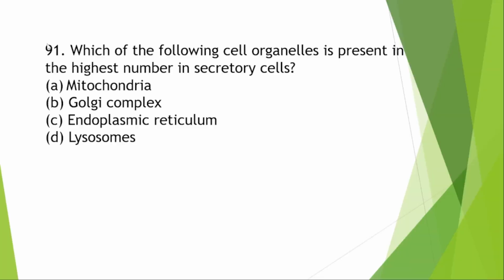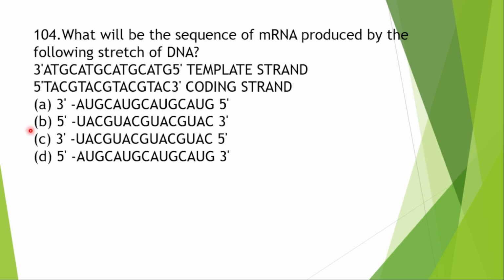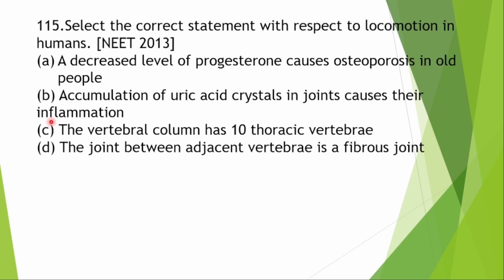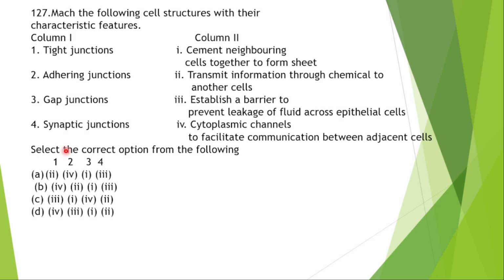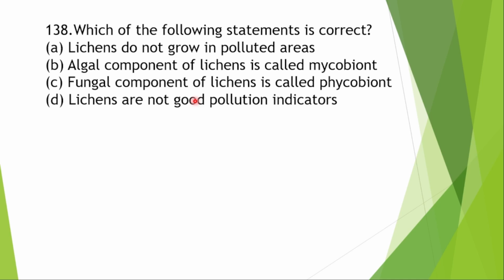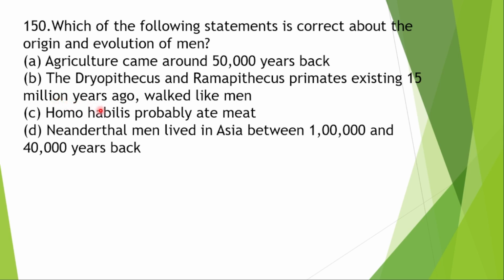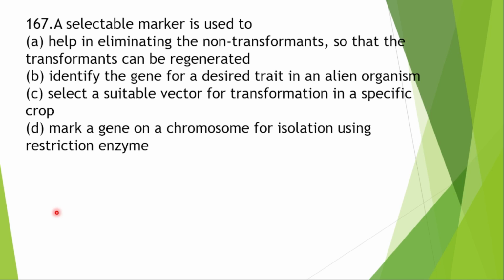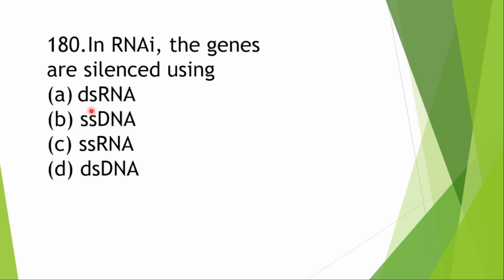📚Complete Biology MCQ in 40 Days | Day 40-Model Question Paper-3|NEET Biology Rapid Revision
Model Question Papers are a powerful tool designed to help students prepare effectively for exams like NEET and board exams. These papers are created based on the latest exam pattern and syllabus, giving you a real exam-like experience.

Practicing model papers improves time management, boosts confidence, and helps you identify important topics and weak areas. They include a mix of conceptual, application-based, and previous-year trend questions to ensure complete preparation.

Regular practice of model question papers not only sharpens your problem-solving skills but also enhances accuracy and speed—key factors for scoring high marks.

🎯 Why use Model Papers?

Understand exam pattern & difficulty level
Practice time-bound solving
Revise complete syllabus effectively
Improve accuracy & confidence

Start practicing today and turn your preparation into performance!